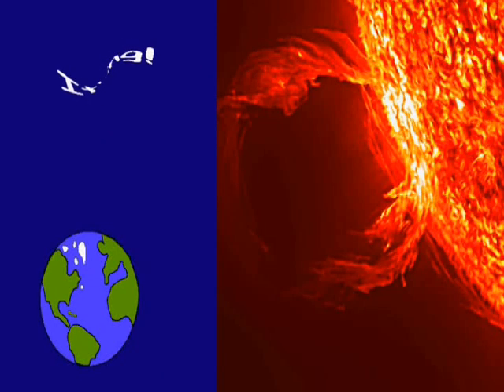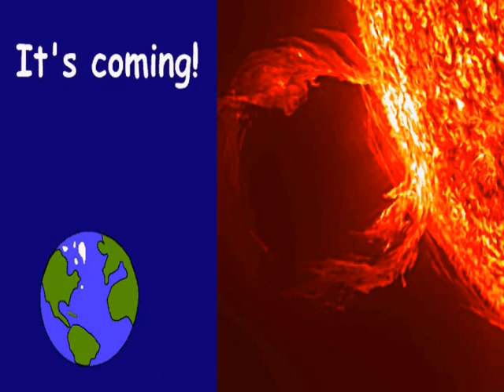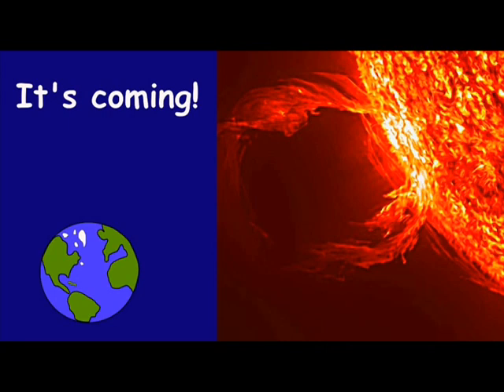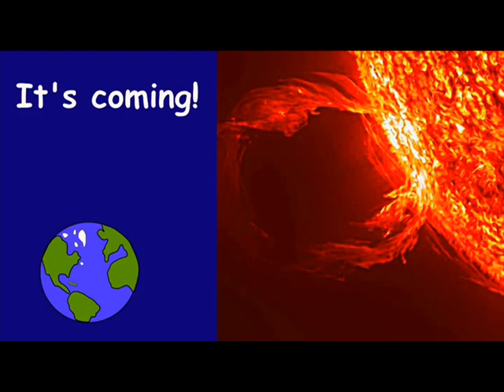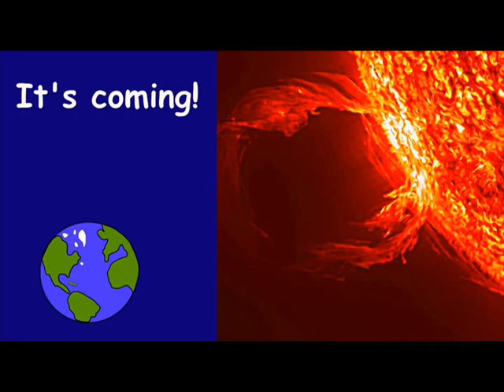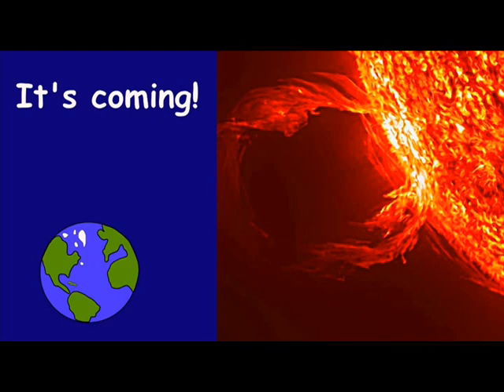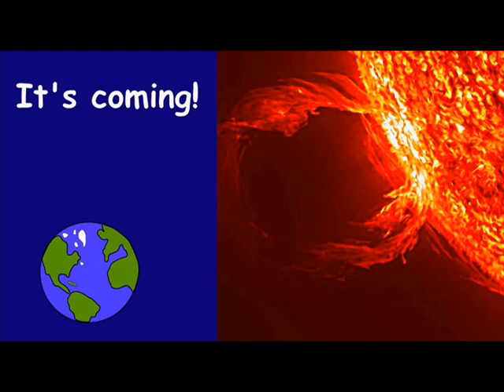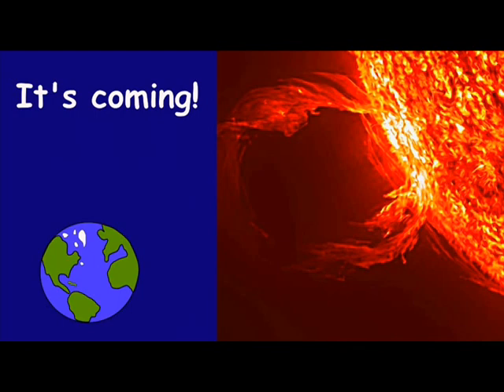Solar storm in 2013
Experts are warning we are coming to the end of an 11 year cycle and we can expect a solar storm as early as this year to strike.